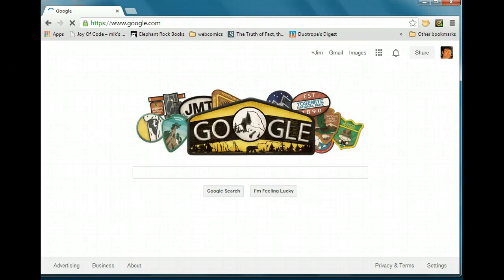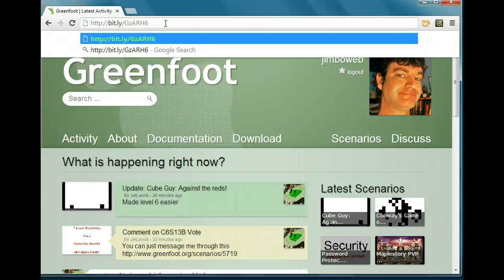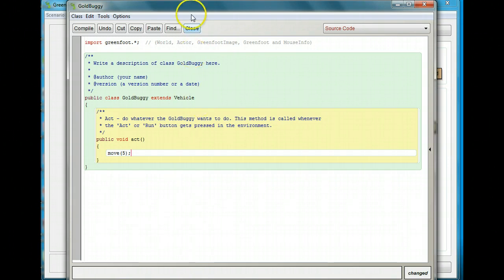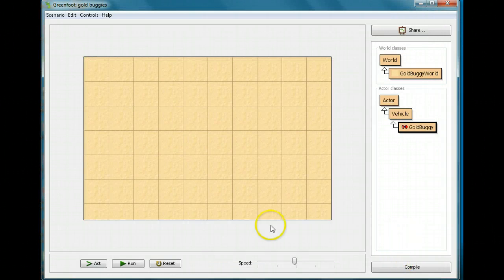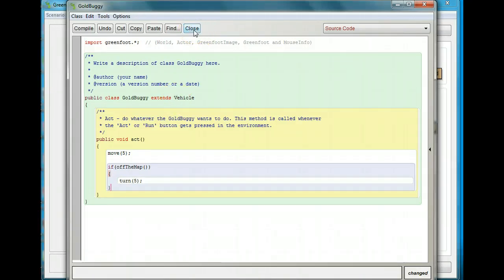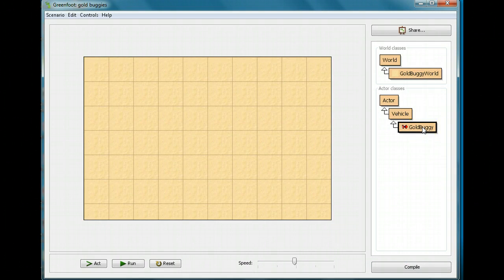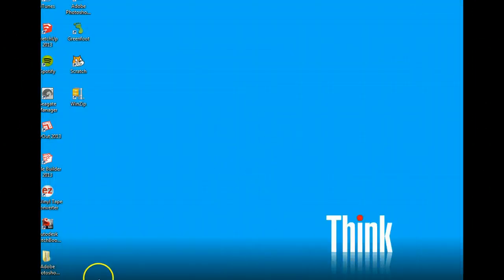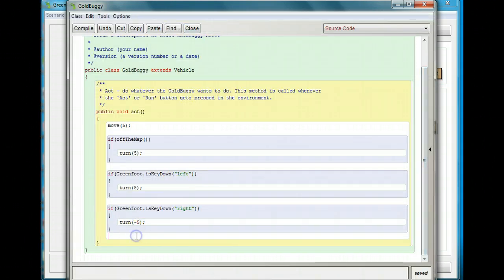Greenfoot Lesson 1 - Gold Buggies